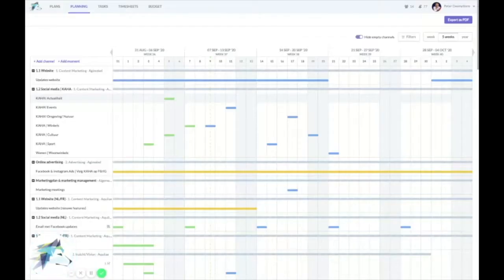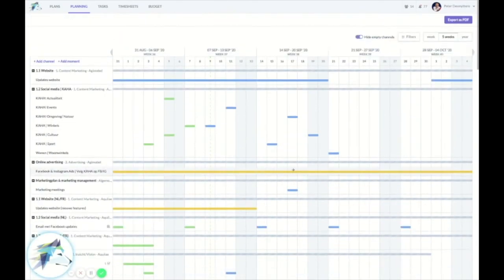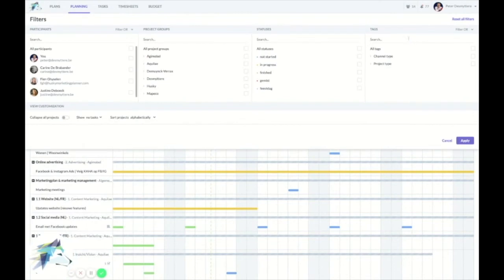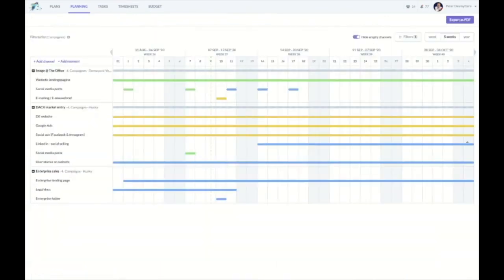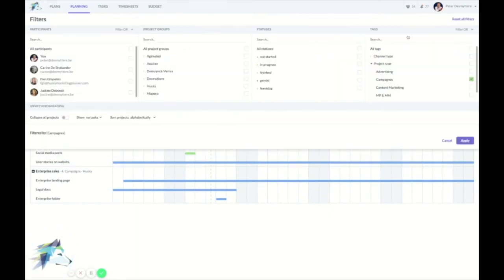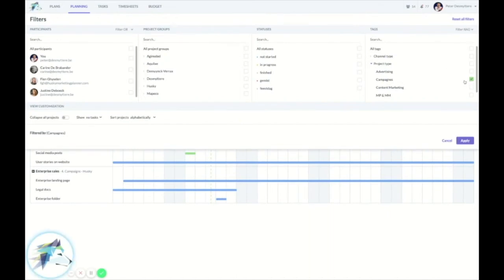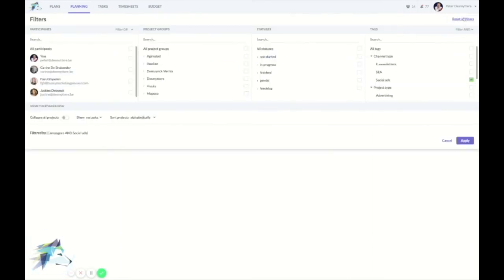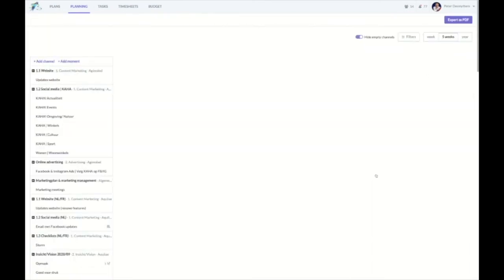How to use the AND filter?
Husky Marketing Planner - How to use the AND filter?